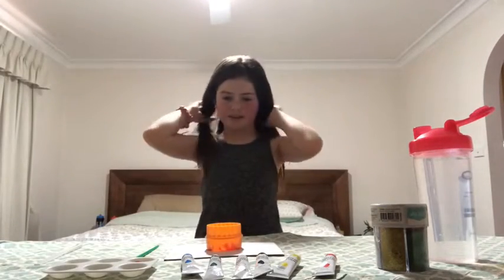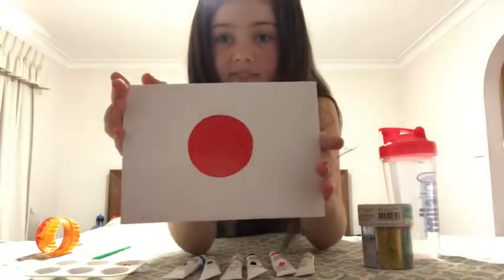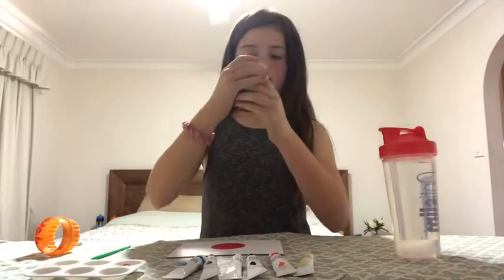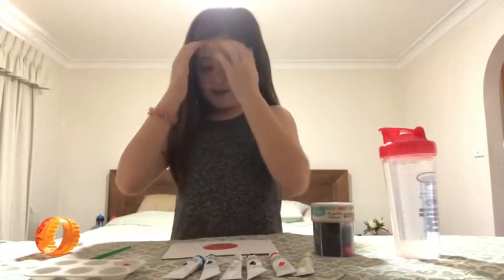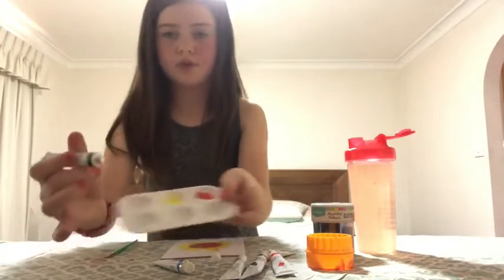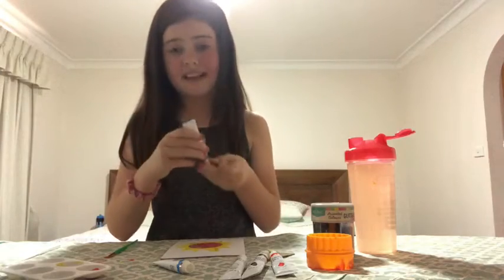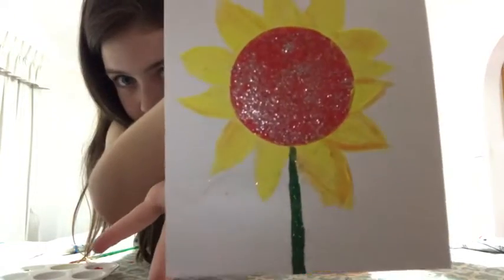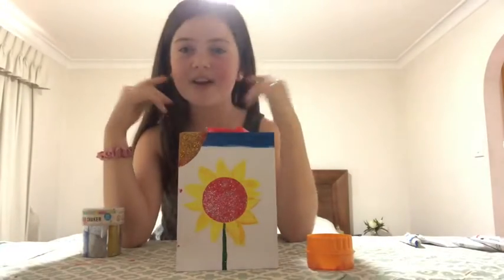Art and craft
How to make a flower